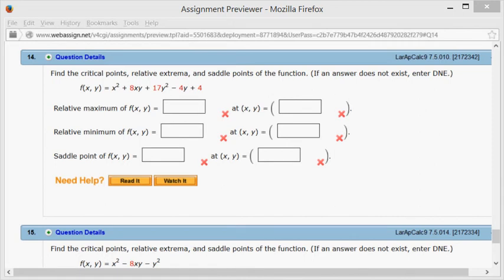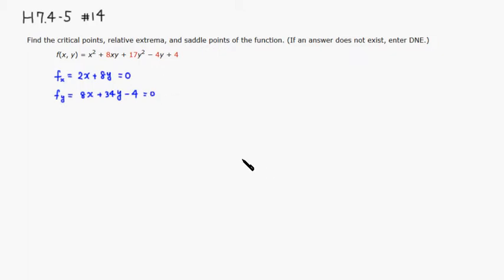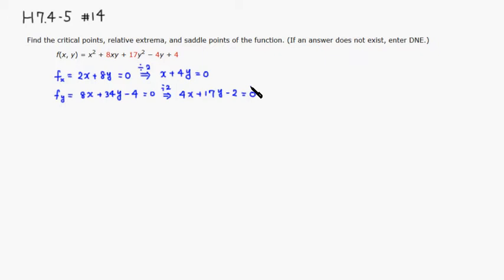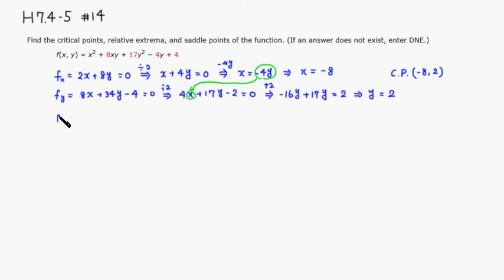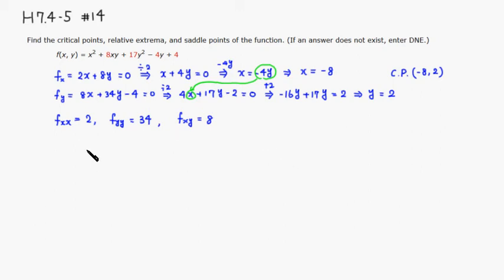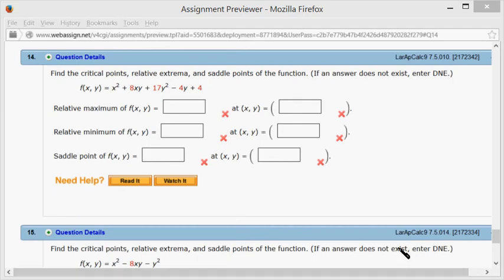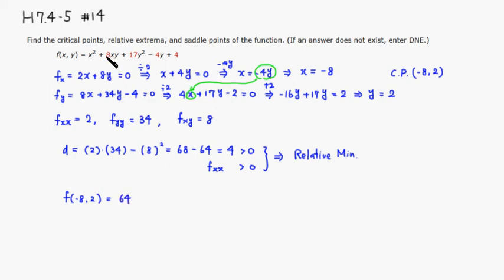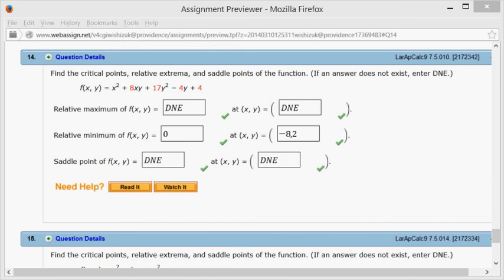MTH 110 H7.4-5 #14 (Spring 2014)